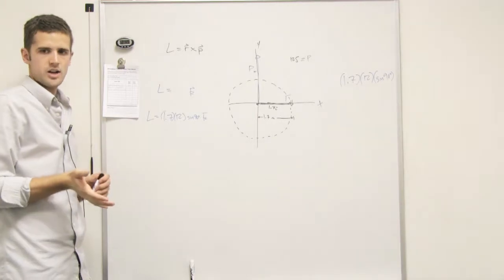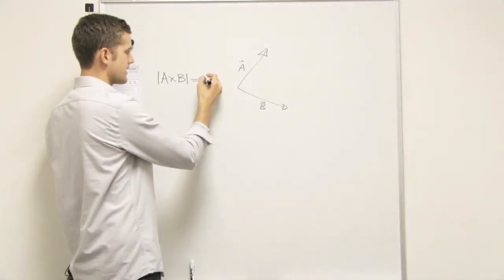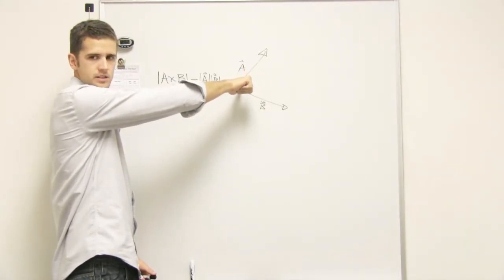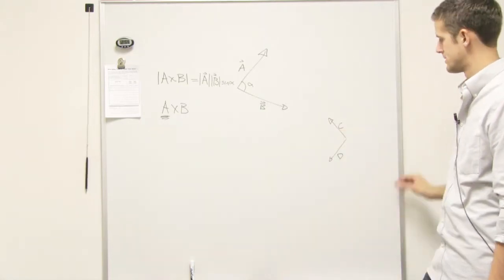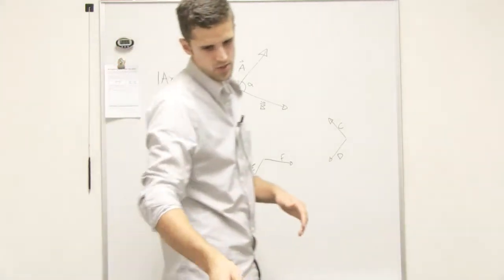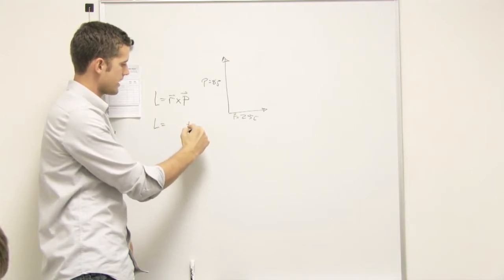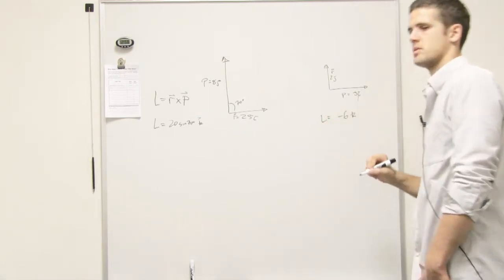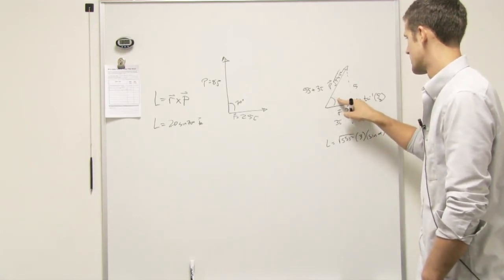Angular Momentum Using Cross Product Part 3